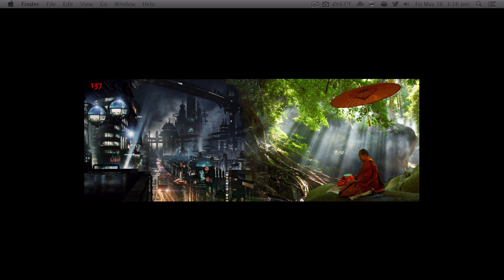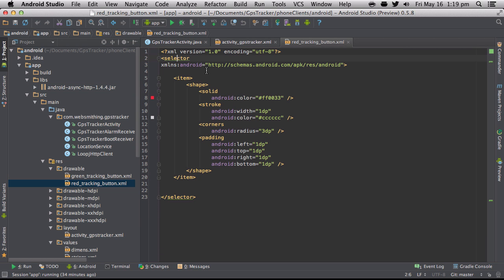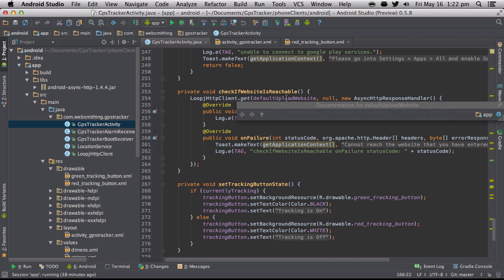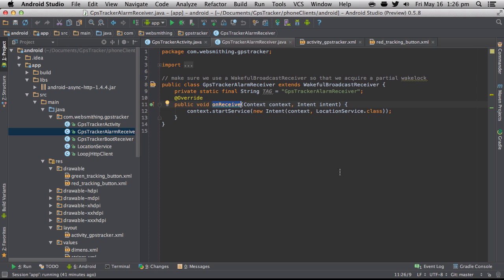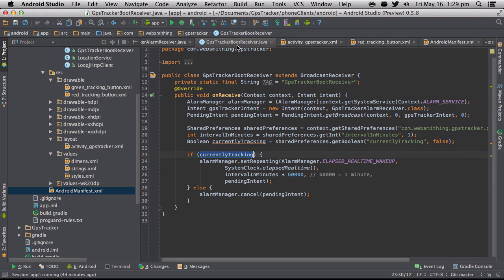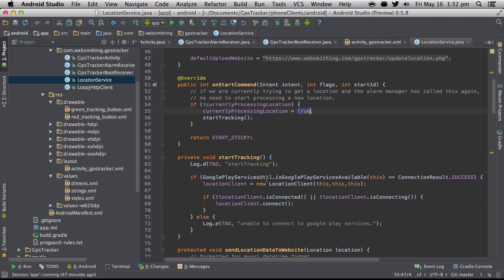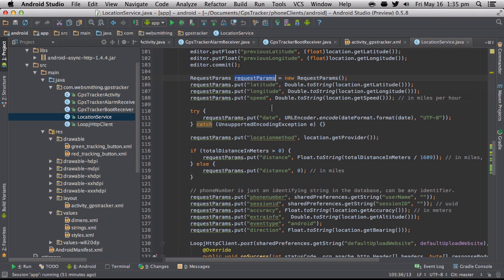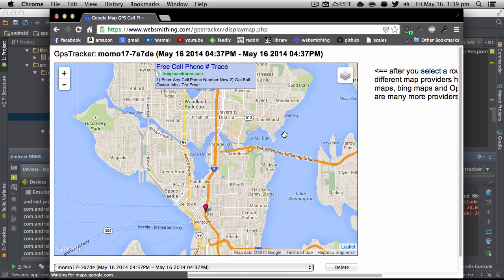How the Android Gps Tracker Client Works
Try our new help forum at

here is the app in Google Play ready to download onto your Android device: